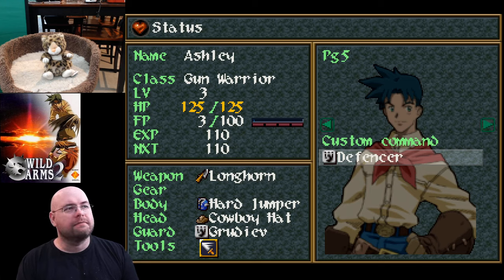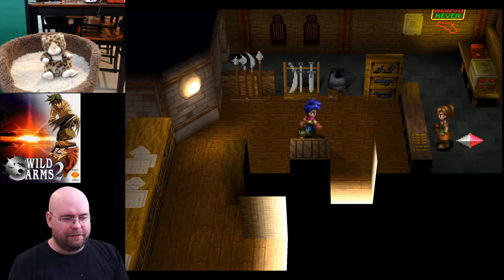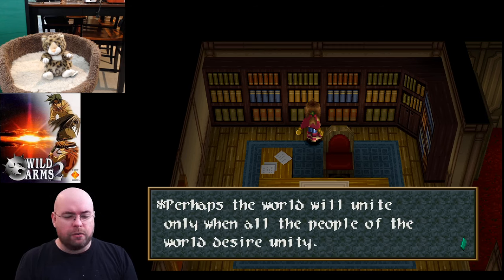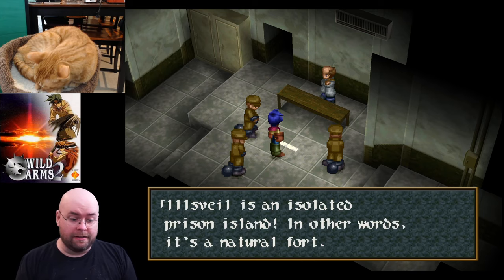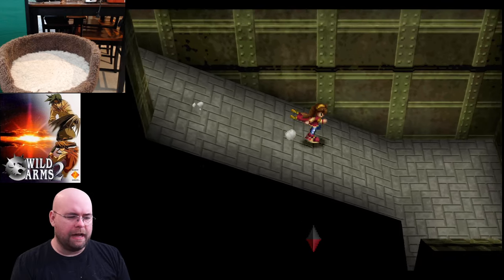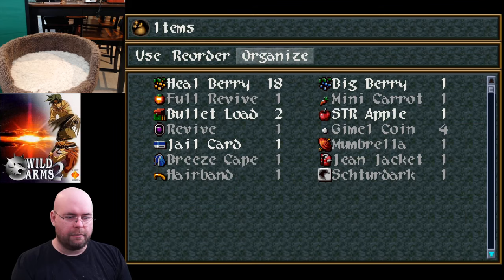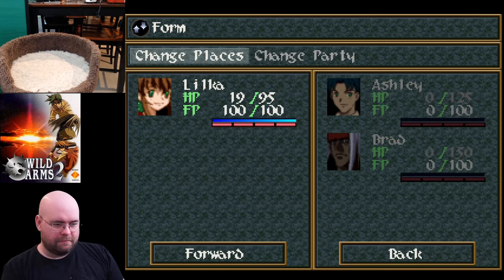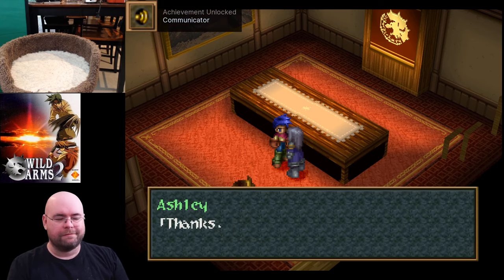Let's Play Wild ARMs 2 e04: All's Well that Illsveil.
Irving is a dick, and that's all I'm saying about that.

Also, sorry for how long this video is; low level running is taking a LOT more time than I expected, and it is just going to get worse...